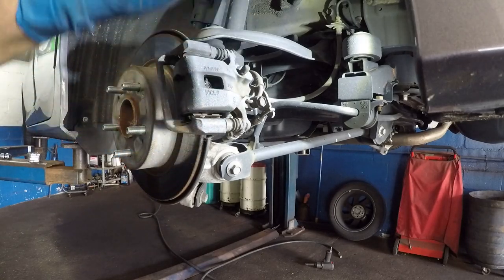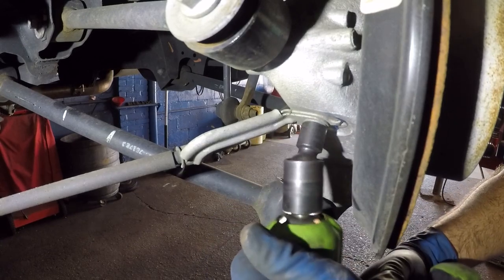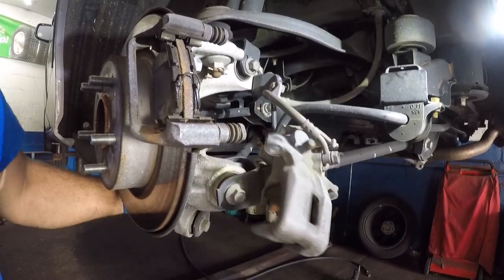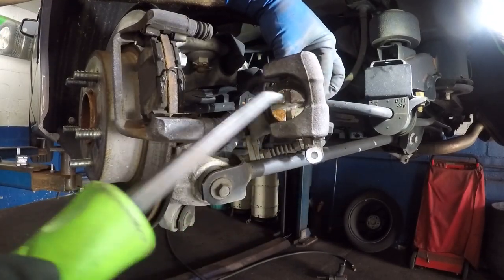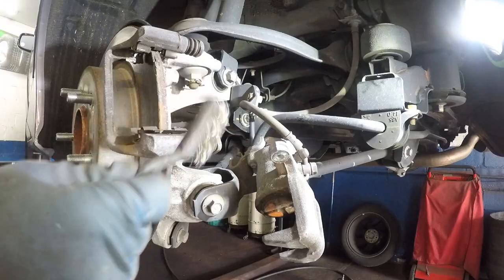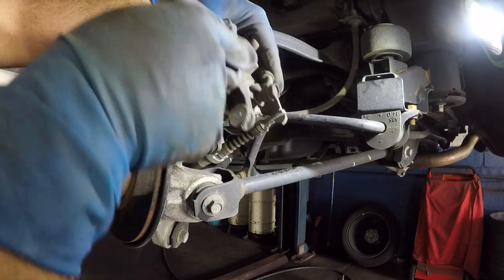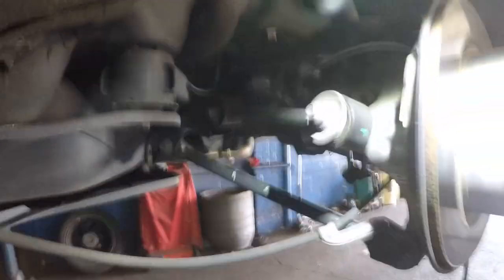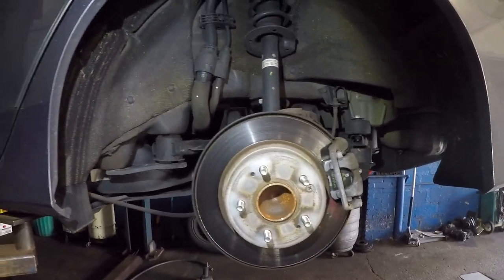2018 Honda Accord How to replace rear brake pads